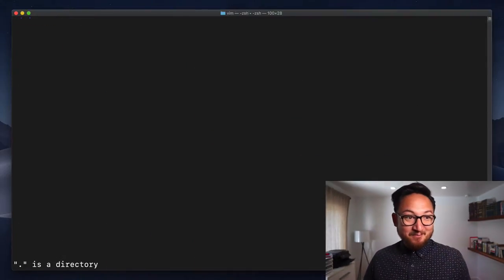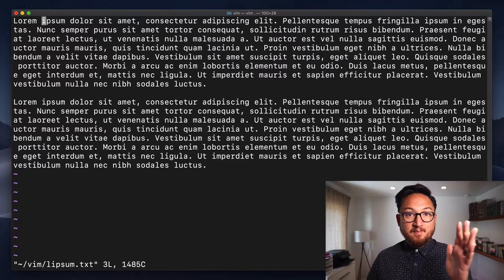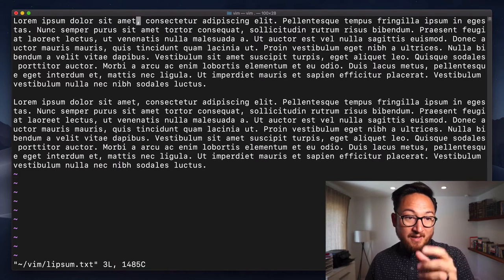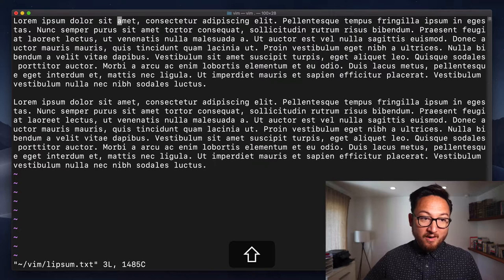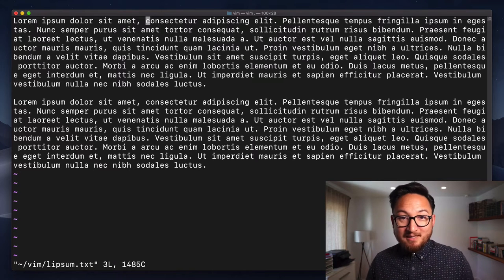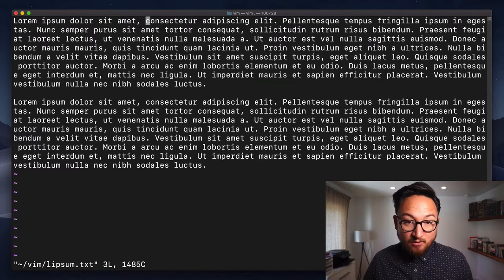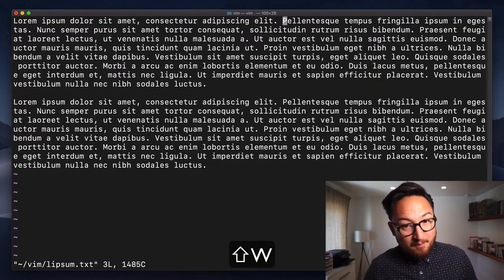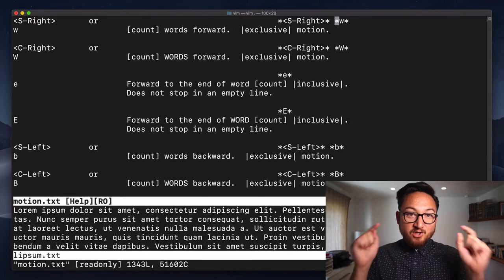MOVE FORWARD WORDS with W — VIM ALPHABET